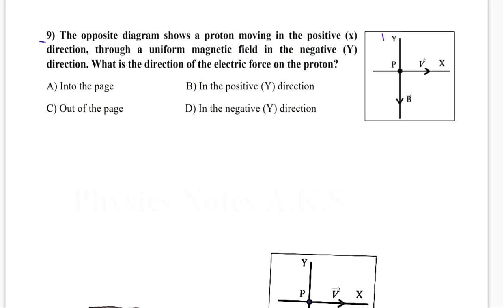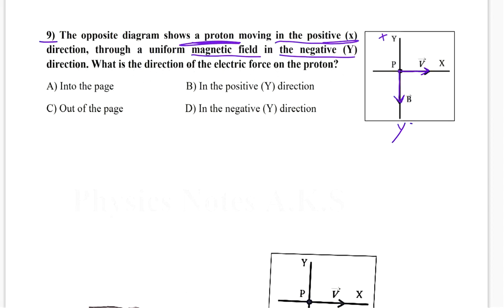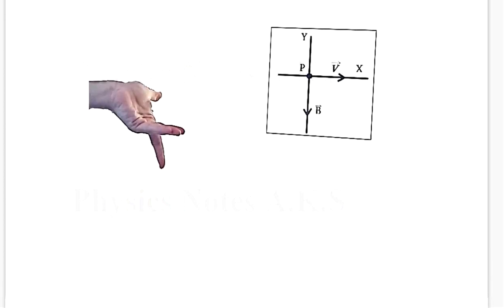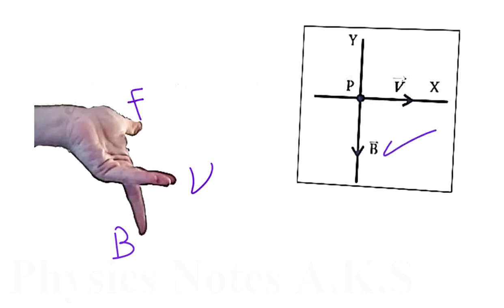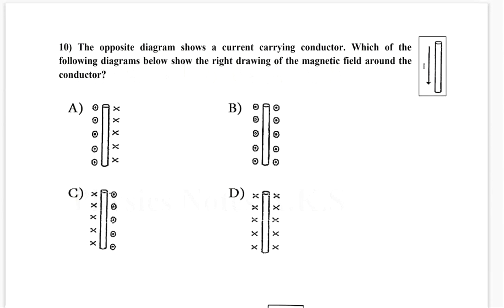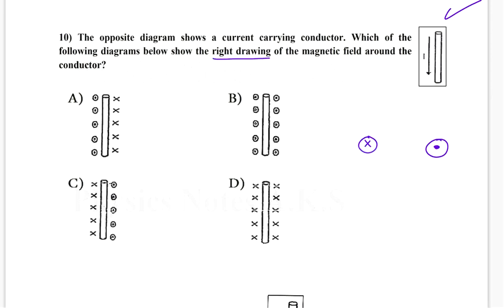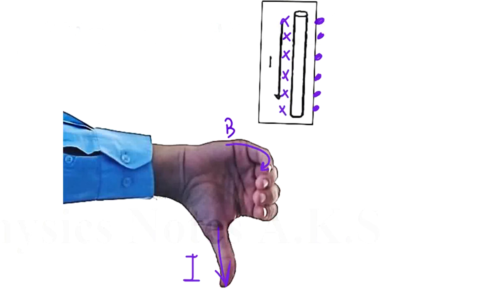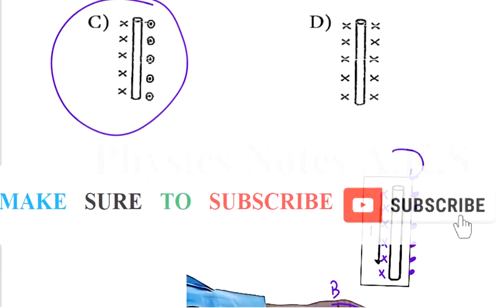9- 10 Magnetic force on a proton. And the magnetic field around a straight current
9) The opposite diagram shows a proton moving in the positive (x) direction, through a uniform magnetic field in the negative (Y) direction. What is the direction of the electric force on the proton?
A) Into the page                            B) In the positive (Y) direction
C) Out of the page                        D) In the negative (Y) direction

10) The opposite diagram shows a current carrying conductor. Which of the following diagrams below show the right drawing of the magnetic field around the conductor?